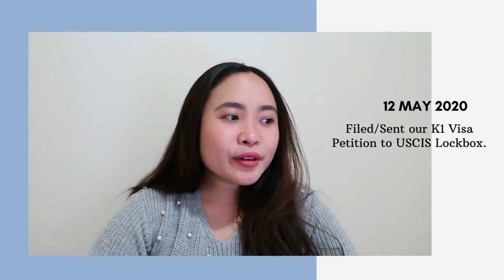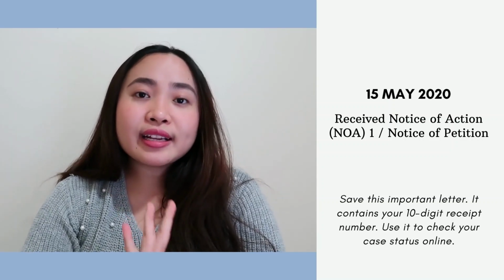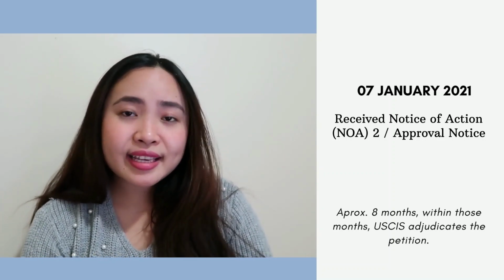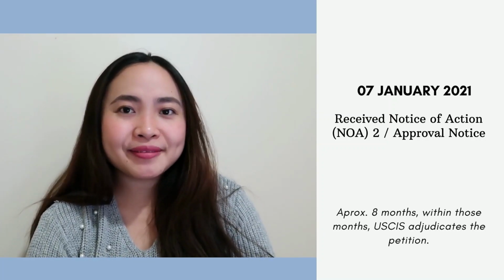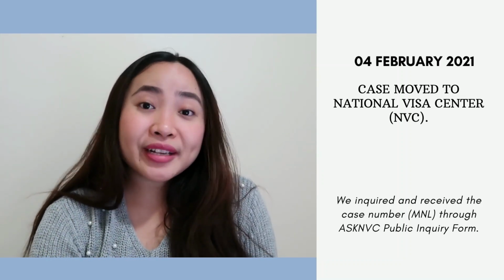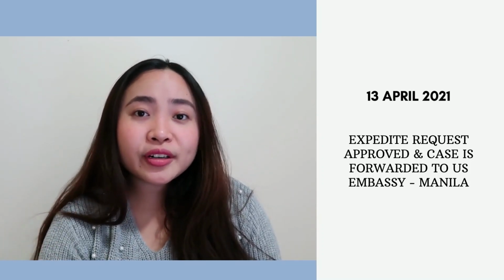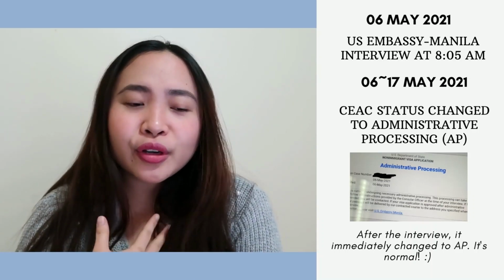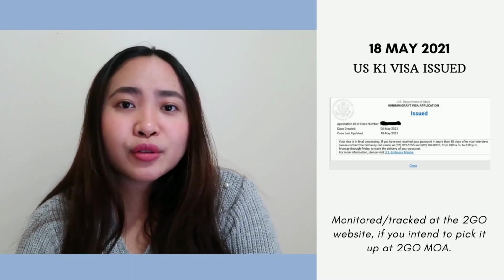PART 1 | Complete K1 Visa Timeline + POE Experience + Total Cost | Philippines 2020~2021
Hi everyone! Thank you for all your continued support :)

Today, I am sharing with you my entire K1 Visa timeline from filing to point of entry (POE). I have divided the videos into three parts. So, be sure to check them all out! :)

Part 1: Date of filing, Approval Notice, Expedite Request, SLEC, SLEC Tips, Interview Schedule, Administrative Processing, Visa Issued

Part 2: 2GO Tracking, 2GO MOA Pick-up, Flight to the US, Point of Entry
 (POE) -JFK, POE Experience

Part 3: Direct and Indirect Cost of K1 Visa and Tips

I hope you find this information useful! :)